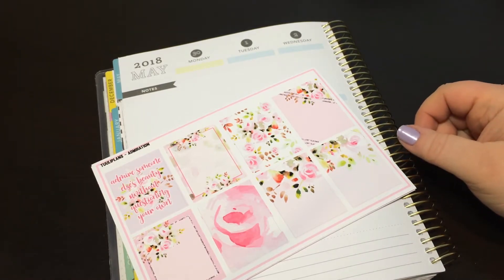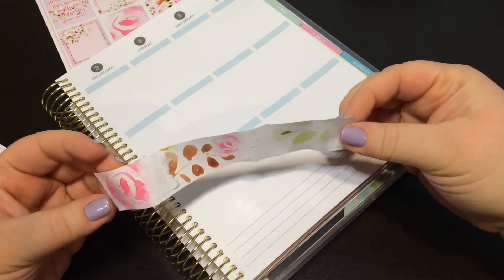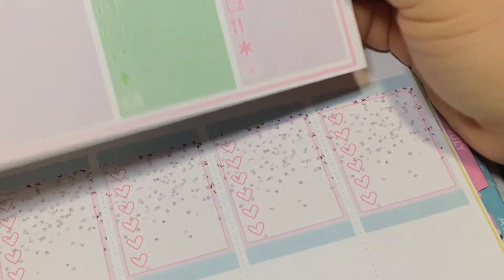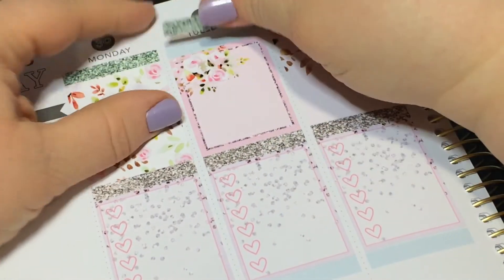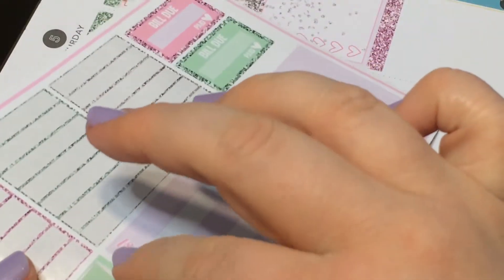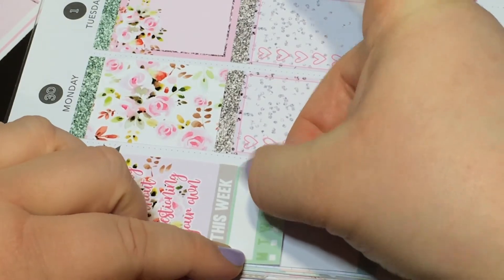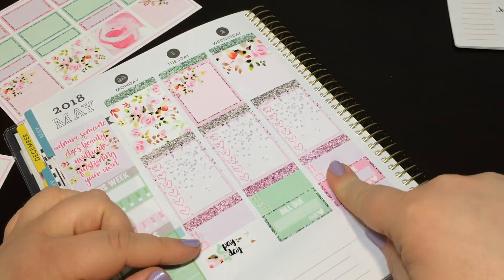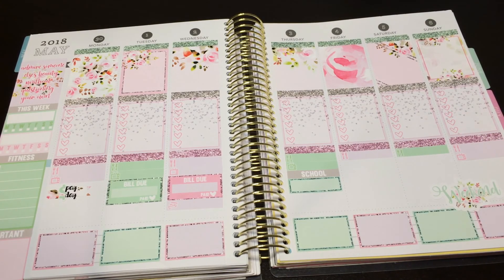Plan With Me on a Budget: Week 45 ft. Tuuli Plans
Whenever you shop online, use ebates for cash back!  Don't have ebates?

Interested in the Simply Gilded subscription?

Here's $30 off Hungryroot! They offer simply craveable, feel good foods that are under 500 calories and ready in under 10 minutes. I tried them, love it and thought you would too!